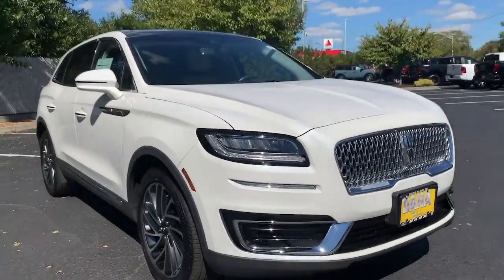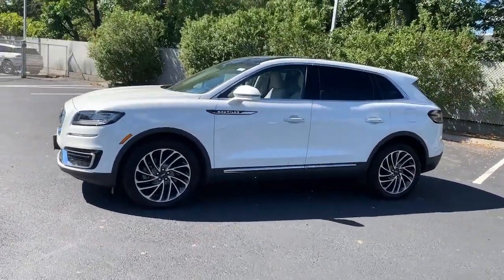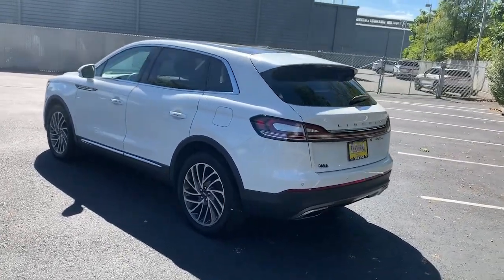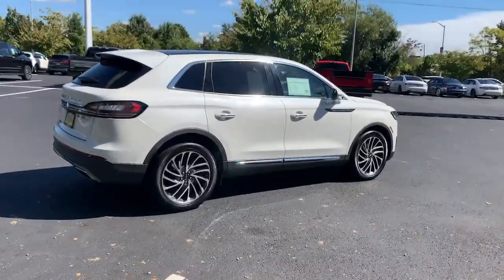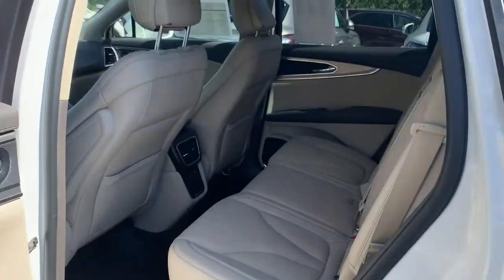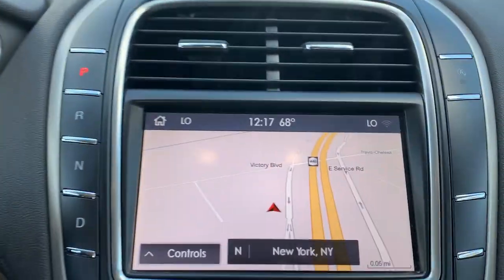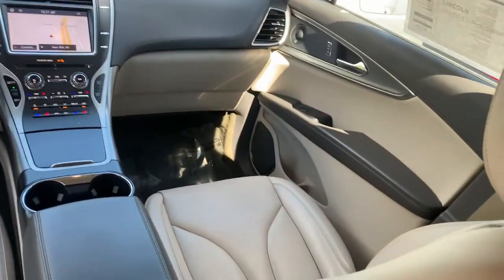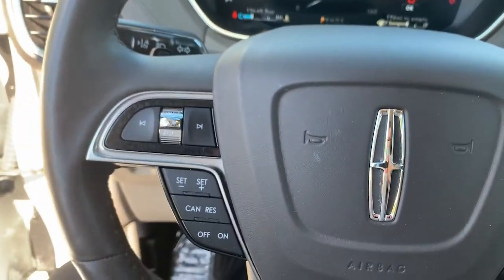2020 Lincoln Nautilus Staten Island, Jersey City, Bayonne, Woodbridge, Old Bridge, NY L08660A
White Used 2020 Lincoln Nautilus available in Staten Island, New York at Dana Ford. Servicing the Jersey City, Bayonne, Woodbridge, Old Bridge, New York area.

Dana Ford
266 West Service Rd